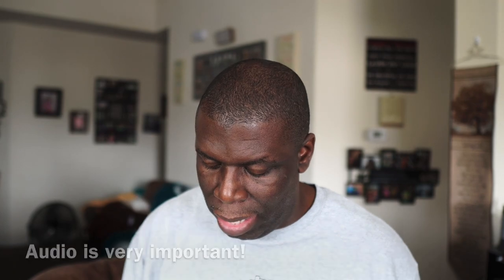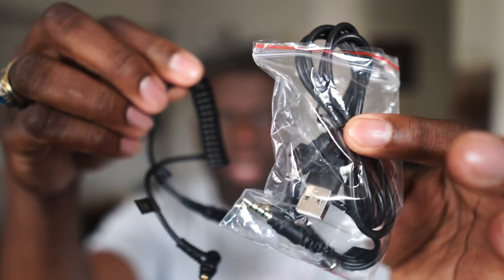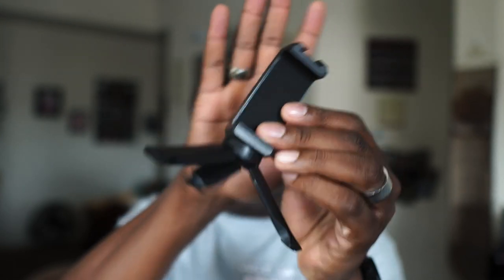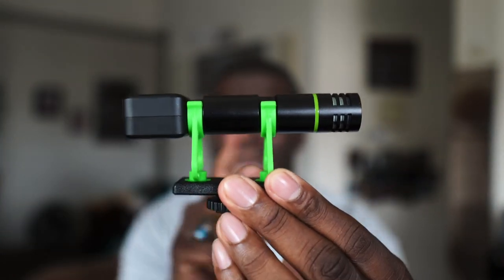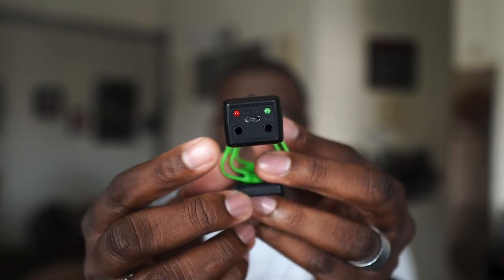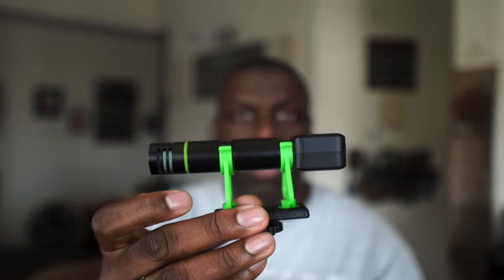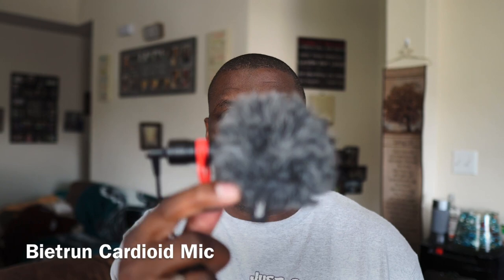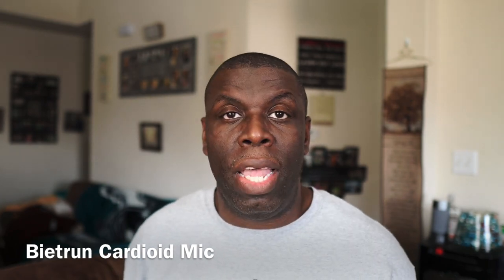Bietrun Cardioid 🎙$30